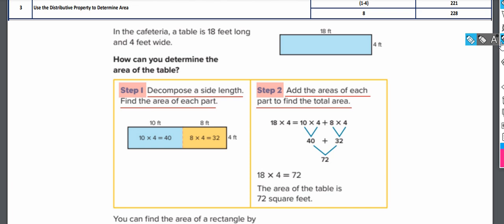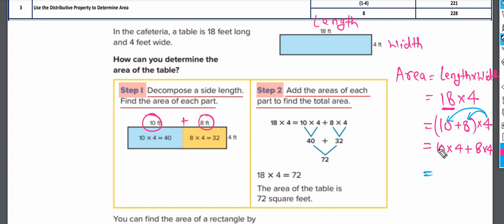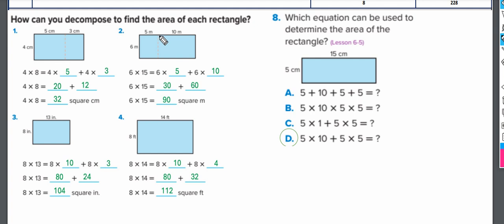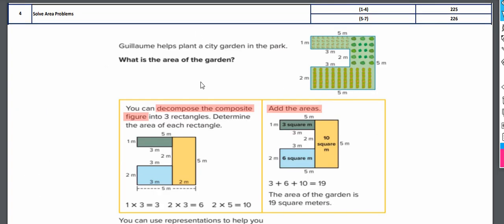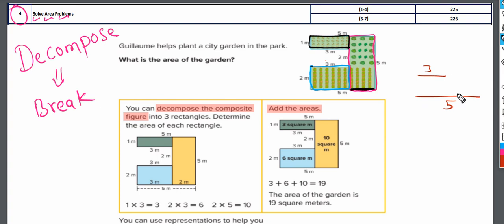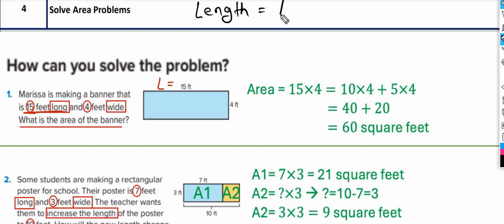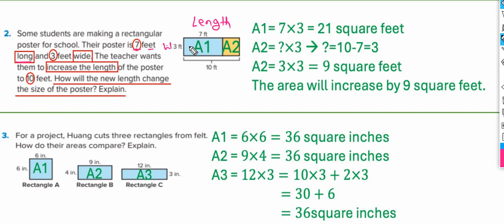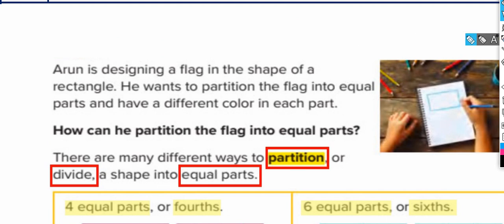Rectangle Complex Figure Area Part 2 EOT